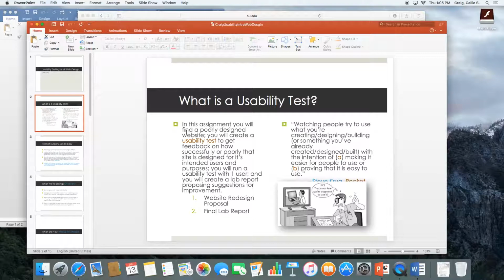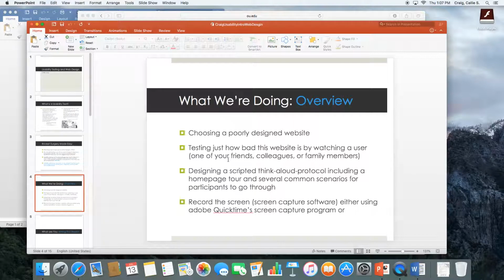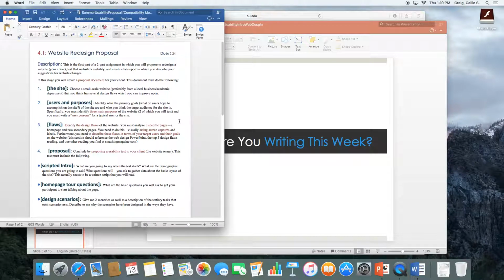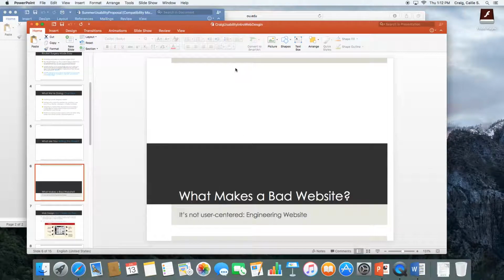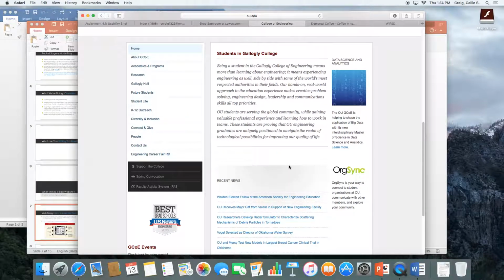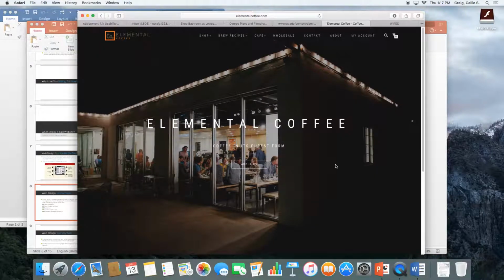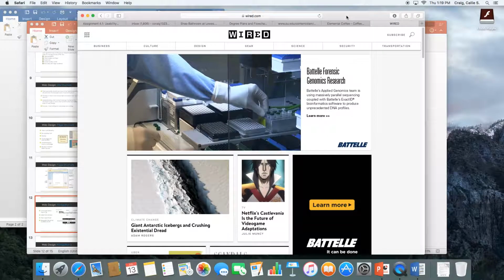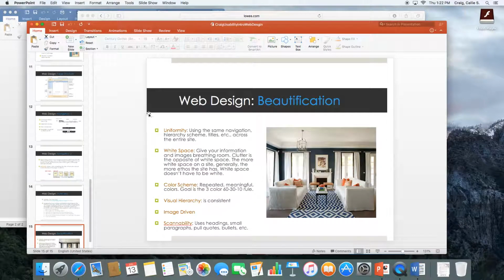Usability Lecture 1